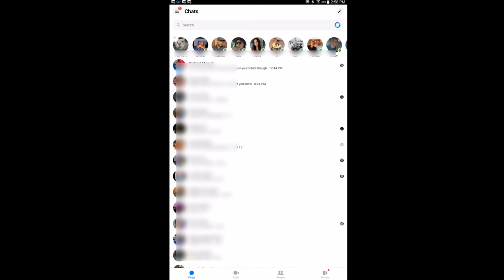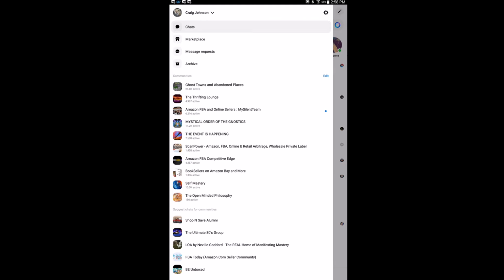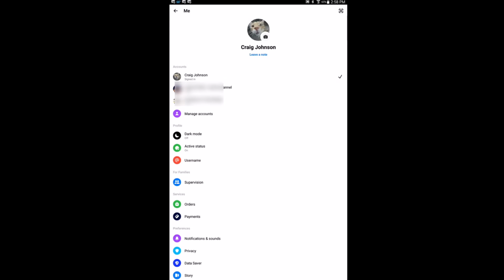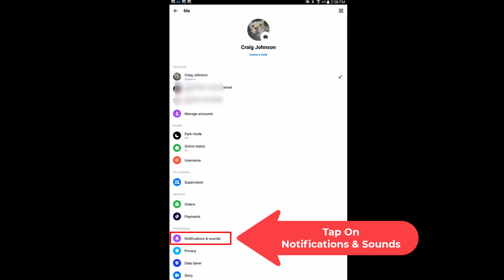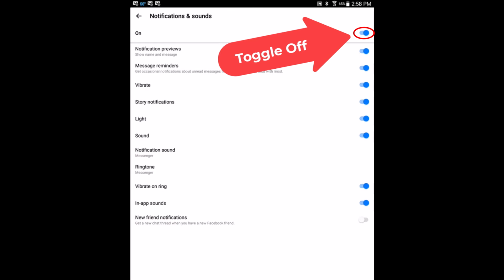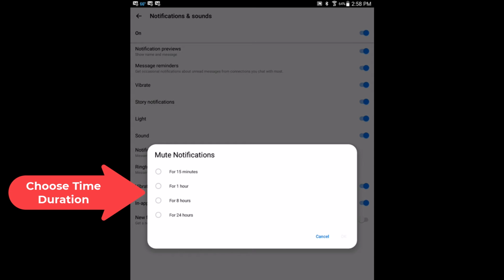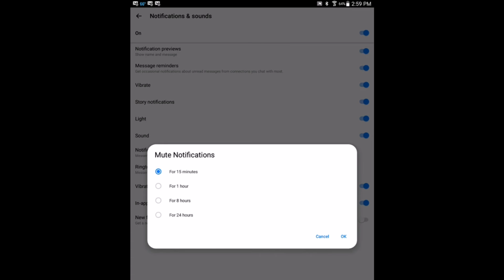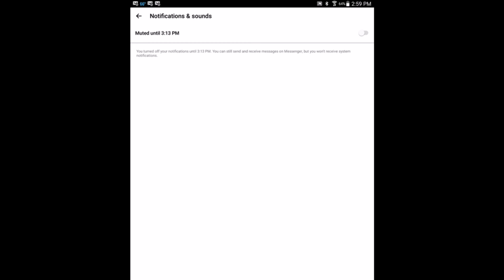How To Activate Do Not Disturb On The Facebook Messenger App | Android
How To Activate Do Not Disturb On Facebook Messenger: Android Guide

Learn how to activate Do Not Disturb mode on the Facebook Messenger app using your Android device. This tutorial provides a step-by-step guide to help you manage notifications effectively and enjoy uninterrupted messaging experience.

Simple Steps
1. Open the Facebook Messenger app.
2. Tap on the 3 bar hamburger menu in the upper left corner.
3. Tap on the gear wheel in the upper right corner.
4. Tap on "Notifications & Sound".
5. Toggle off "Notifications & Sounds" at the top.
6. Choose how long you want to mute all notifications.
7. Tap on "OK".

Chapters
0:00 How To Turn On Do Not Disturb On Messenger Using Android
0:18 Open The Facebook Messenger App On Your Android Device
0:28 Tap On The 3 Bar Menu In The Upper Left Corner
0:39 Tap On The Gear Wheel In The Upper Right Corner
0:49 Tap On Notifications & Sound
1:00 Toggle Off Notifications & Sounds
1:10 Choose Time Duration
1:20 Tap On OK